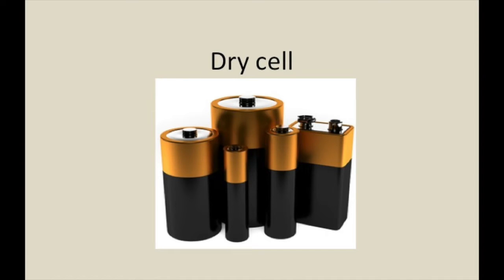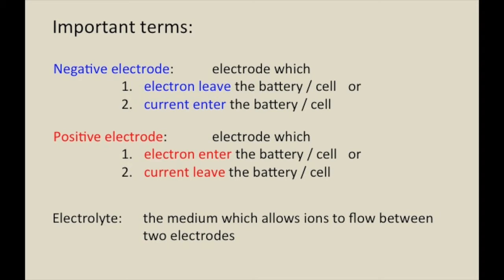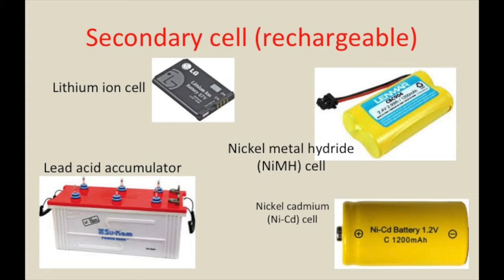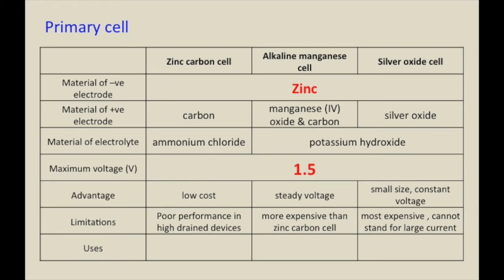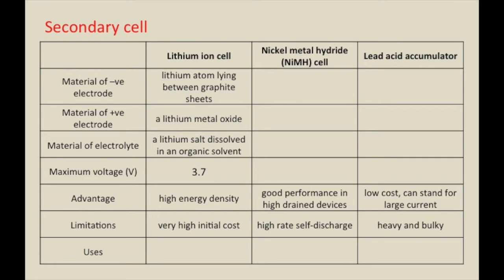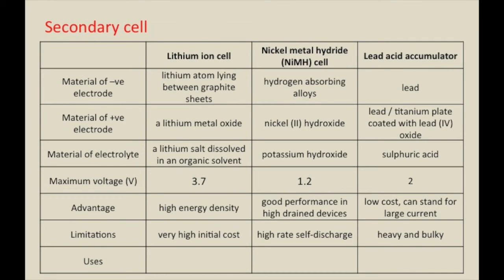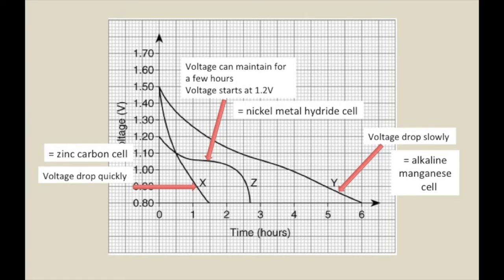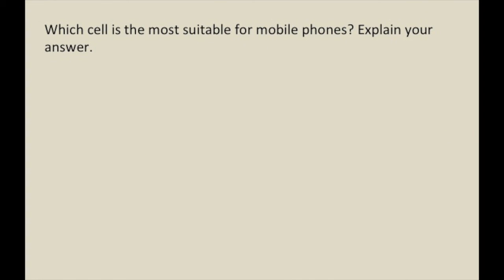Unit 18 dry cell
About different types of dry cell